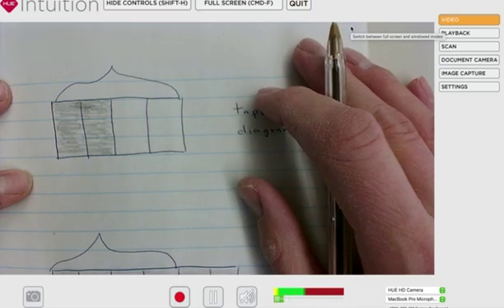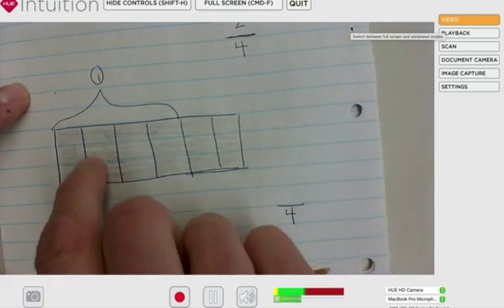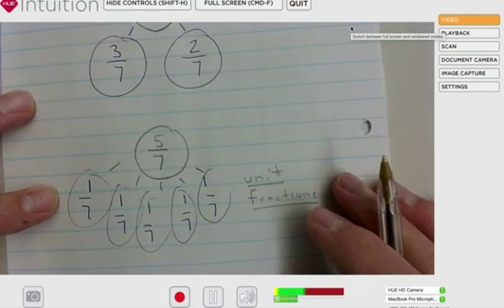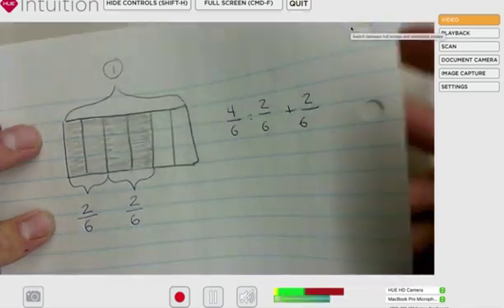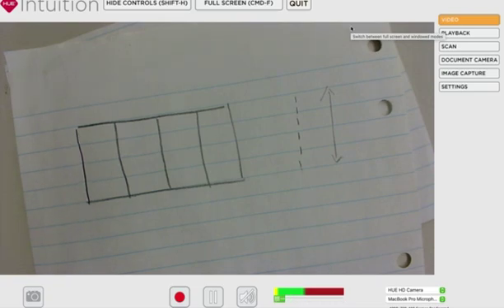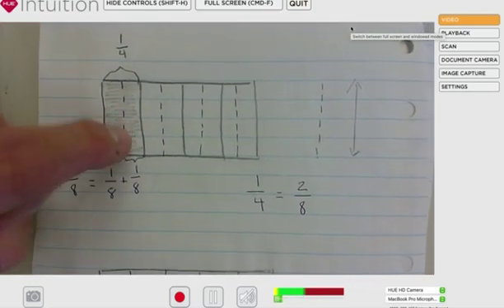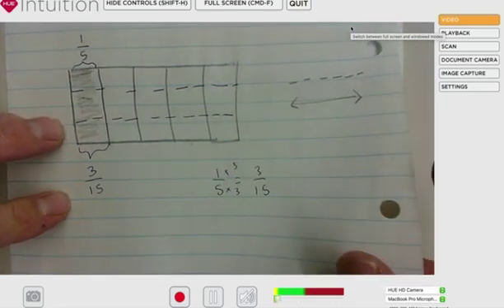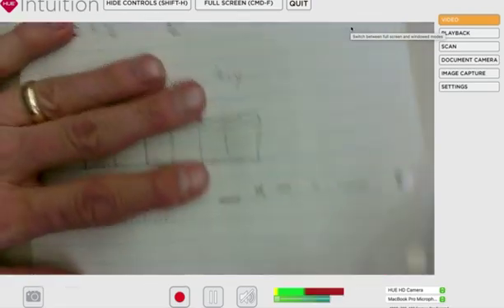First Fractions Review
Grab your notebook!